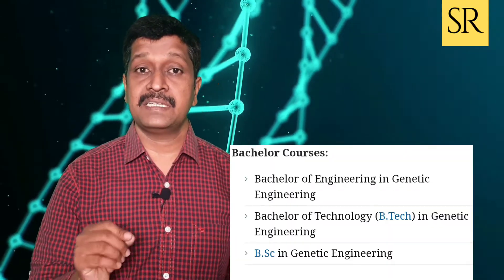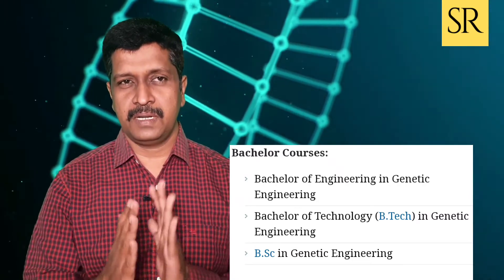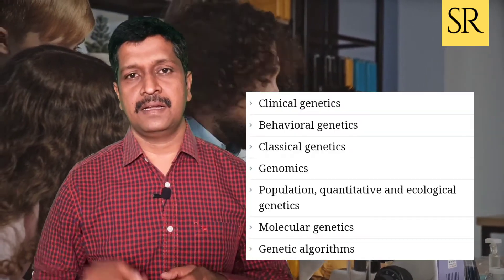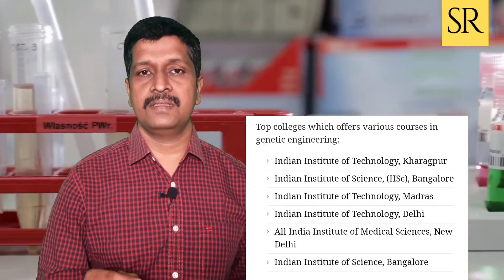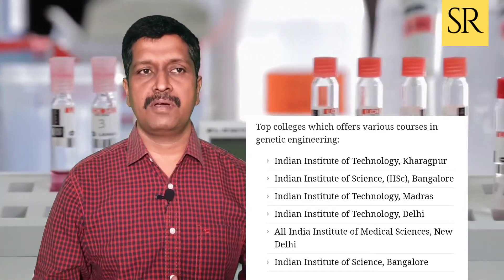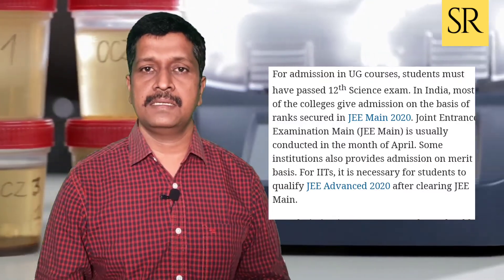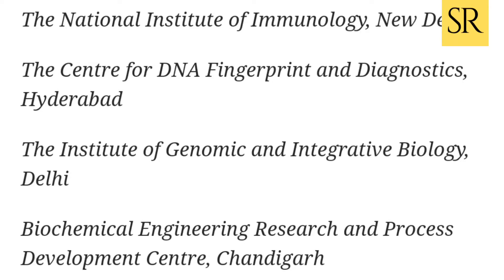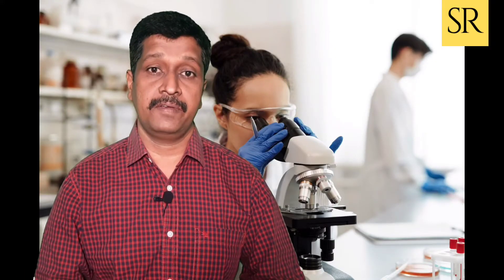Genetic Engineering I Scope & Future I Admission Details I College Details I RAVIKUMAR I SR I TAMIL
this video is explaining about the genetic engineering future scope
college details
specialised courses
entrance
jee
jee main
is explaining by ravikumar